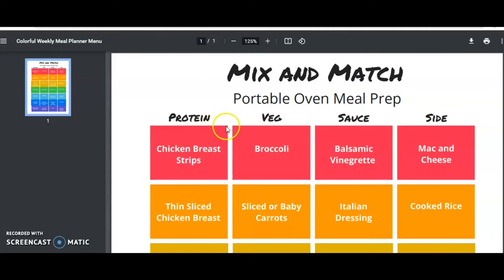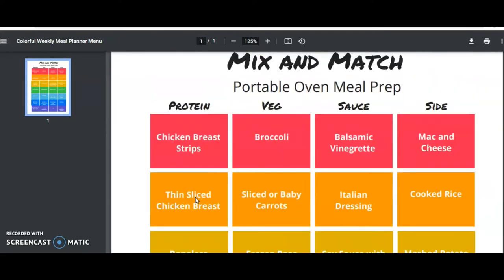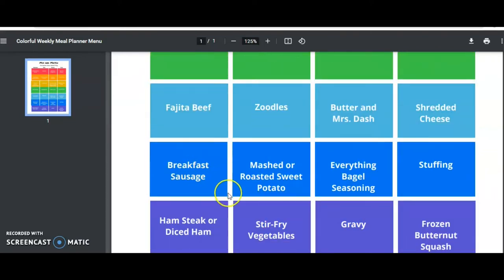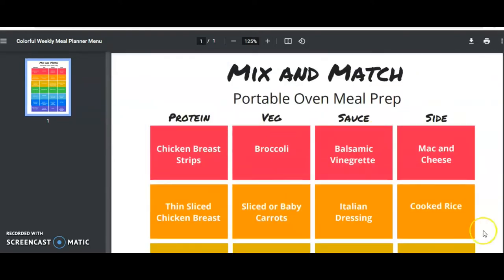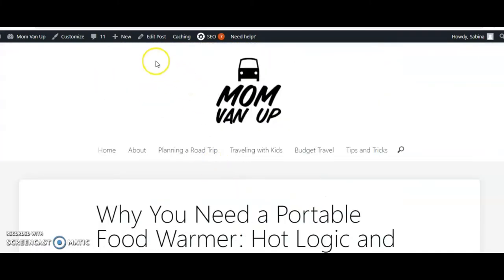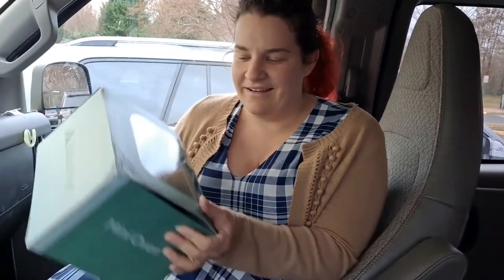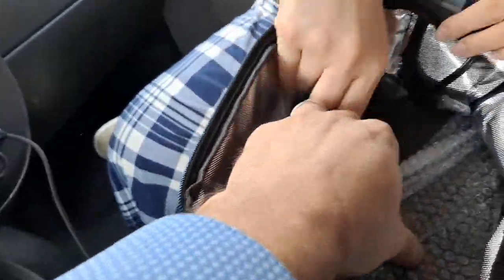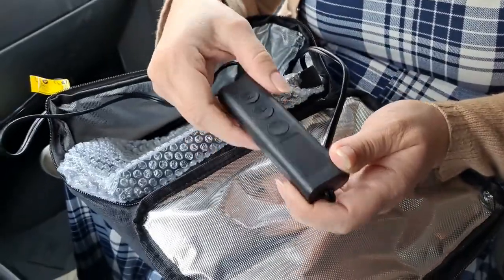Using a Sabot Heat | Review and Meal Plan Ideas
This is my first impression of the Sabot Heat. I was given the portable oven by the company for this review. All opinions are my own. I would be happy to share more about my love for portable ovens if you'd like! Just comment so I know.

We use the Hot Logic, another portable oven, very often and I found the Sabot Heat very easy to use and we have used it a few times since making this video.